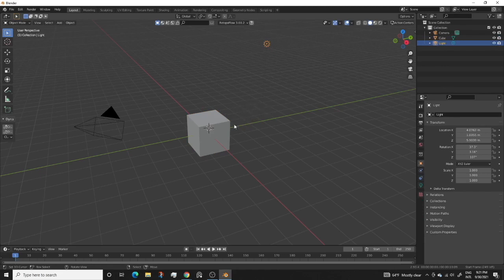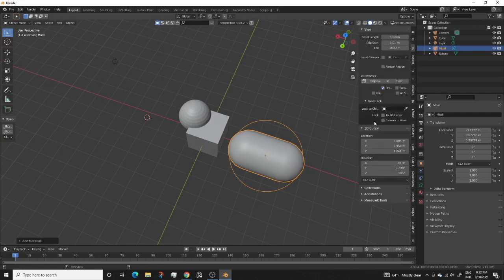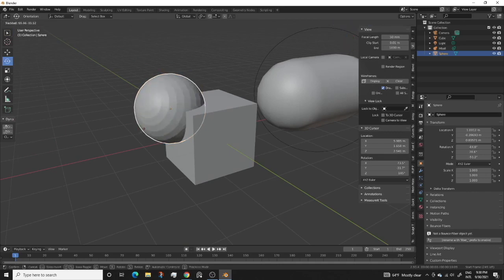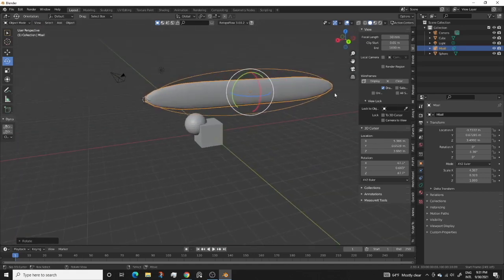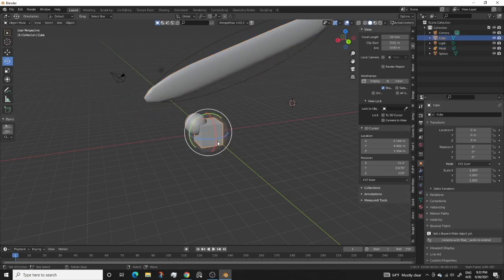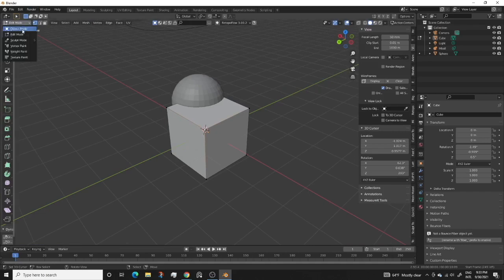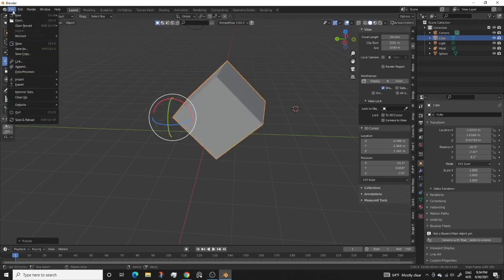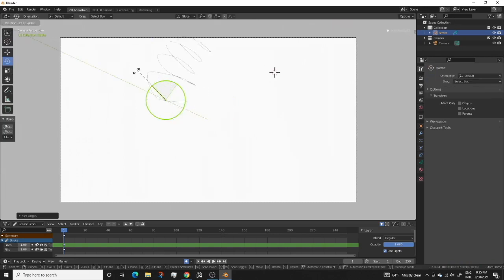3D cursor and pivot points tutorial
How to place objects and set their pivot points.